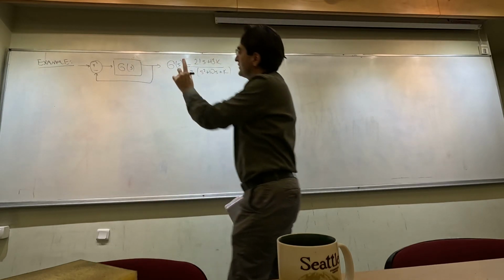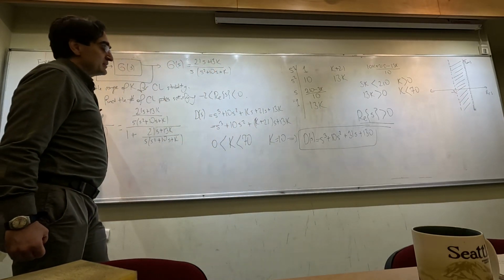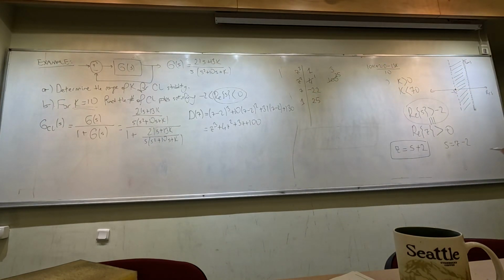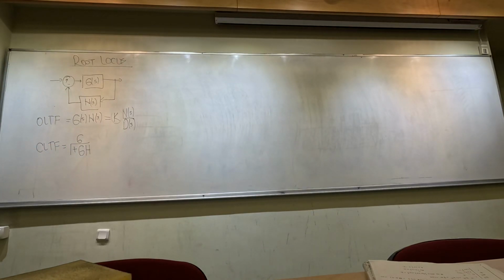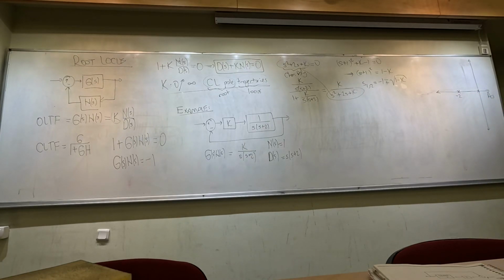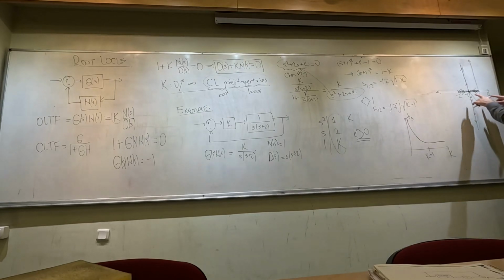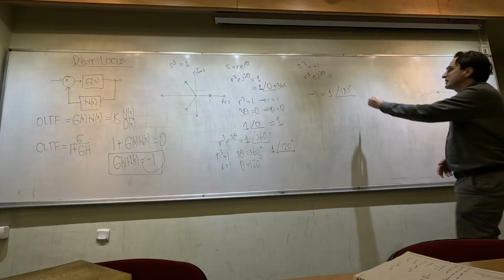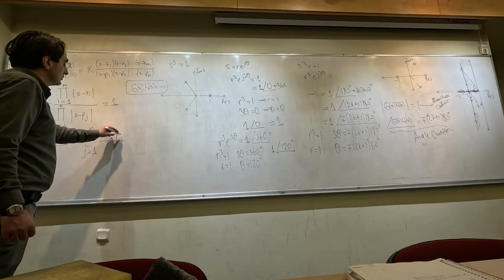EE302 Feedback Systems Week 7 - 1 Umut Orguner (Spring 2024, METU)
Ders videoları Prof. Umut Orguner'in izni ile öğrencilerin dersi tekrar edebilmesi amacıyla kayıt altına alınmıştır.
The course videos were recorded with the permission of Prof. Umut Orguner so that students can repeat the course.
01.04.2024